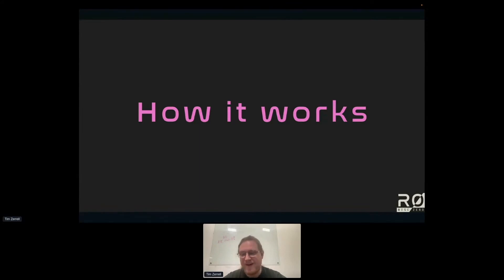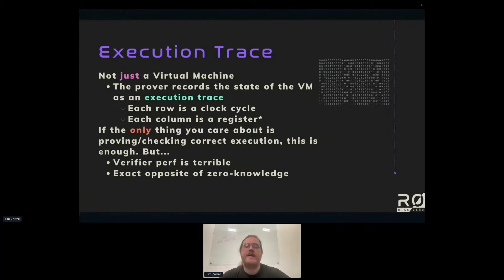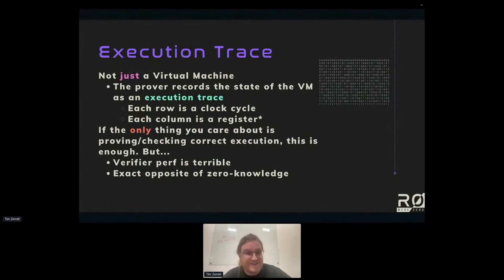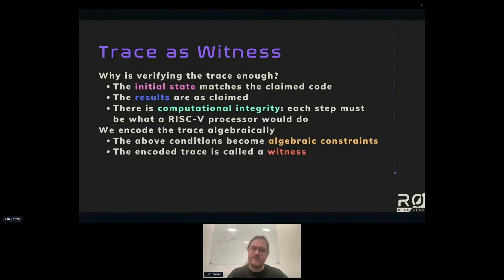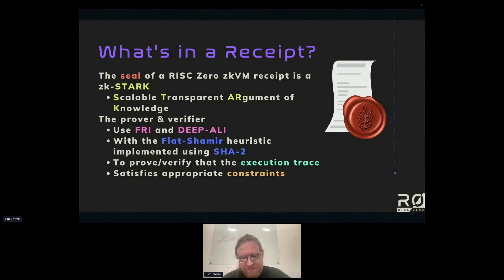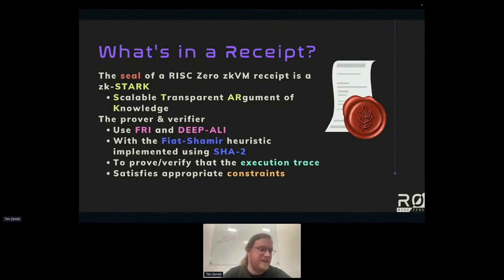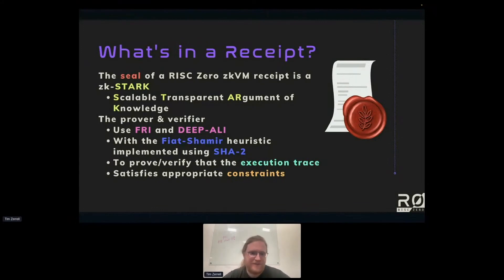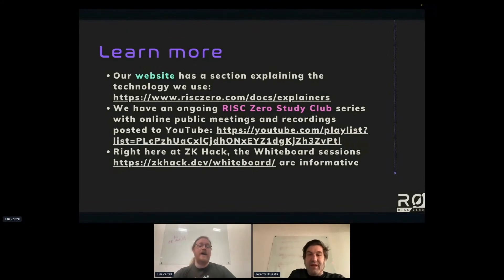ZK Hack III - 8 How does RISC Zero work